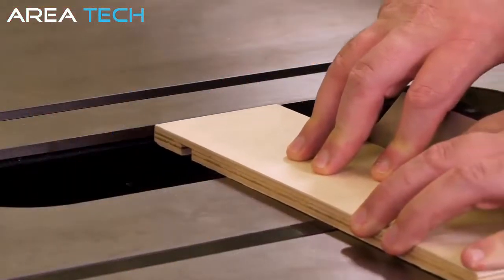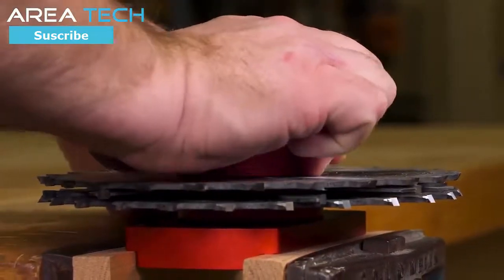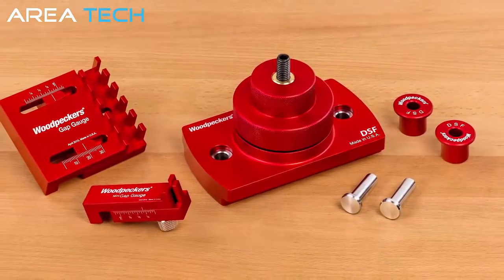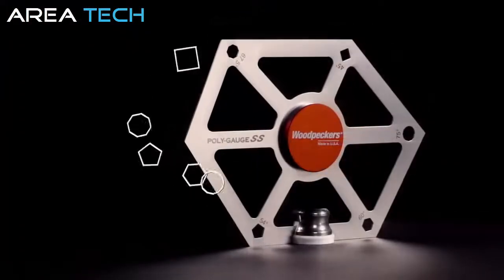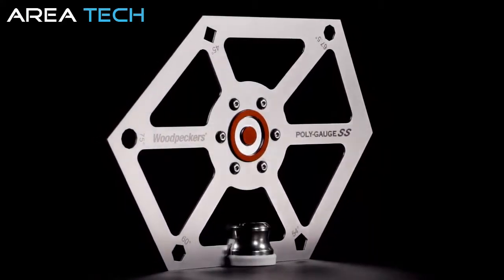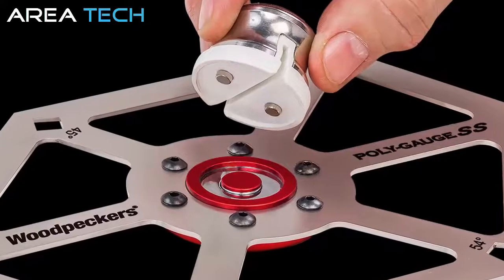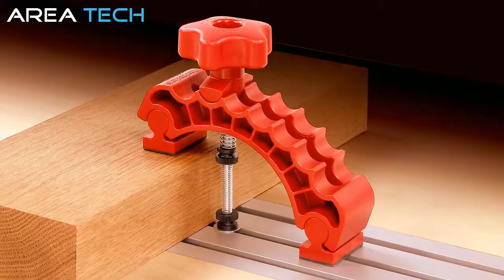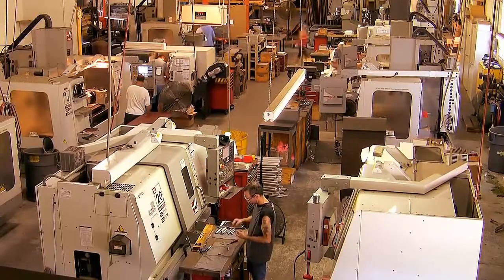5 Amazing WoodWorking Tools You MUST Have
5 Amazing WoodWorking Tools You MUST Have